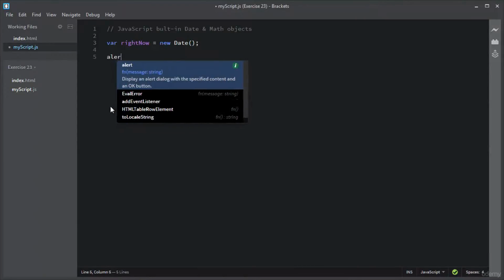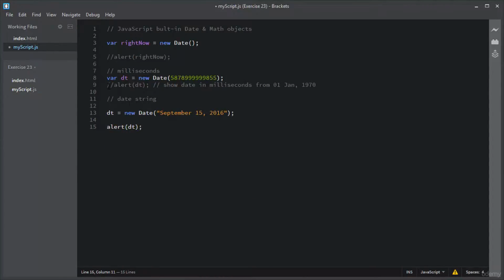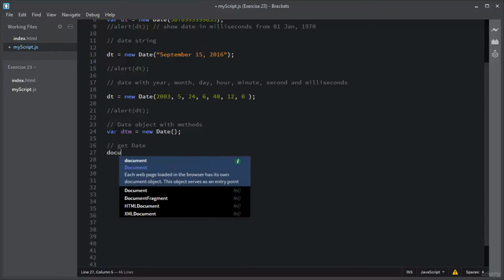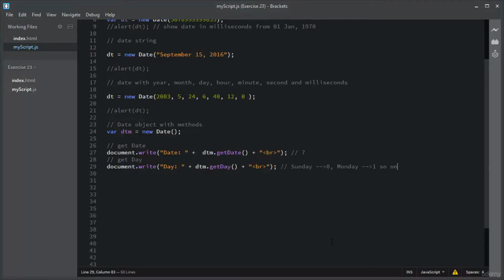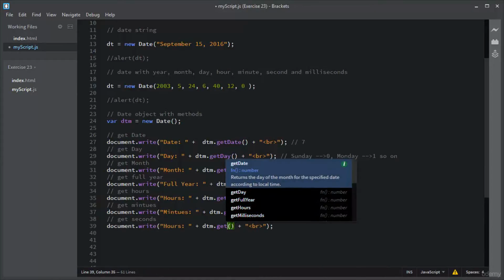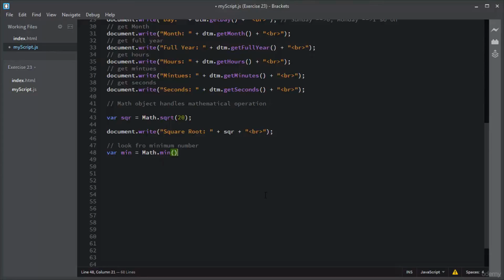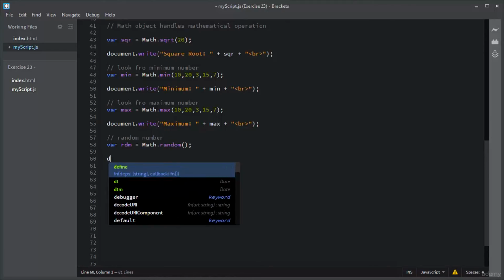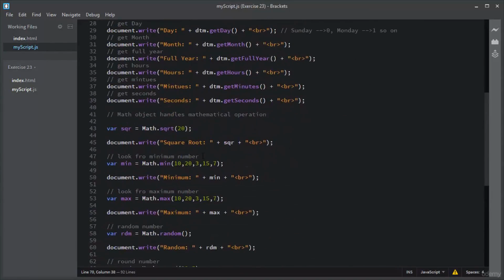#42 -learn JavaScript [S06-42] Date & Math Objects